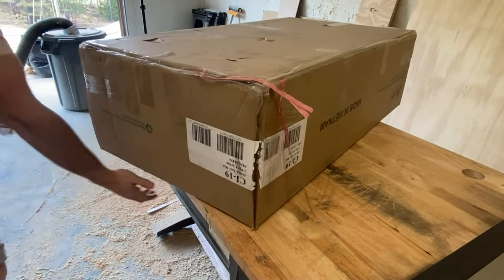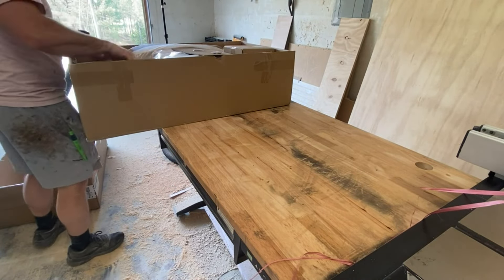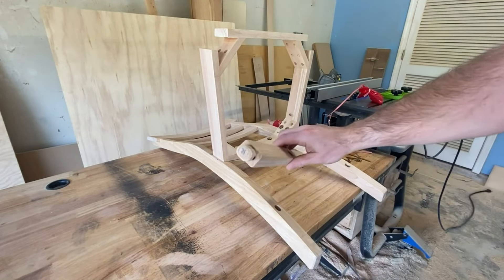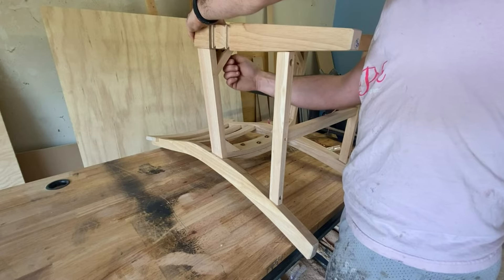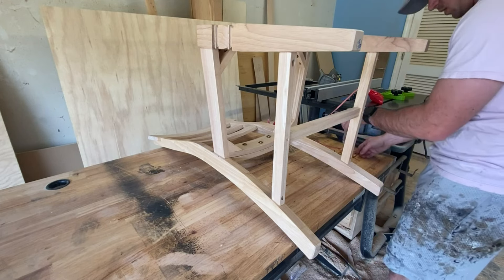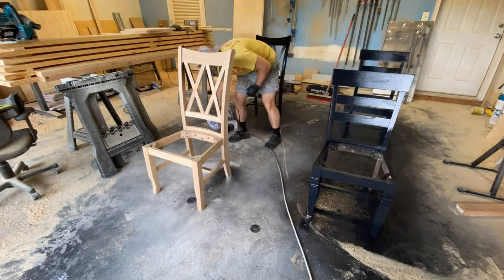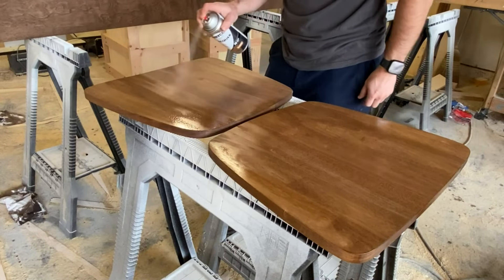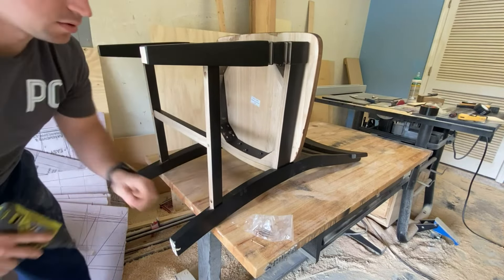Custom built chair?? Not so fast...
I get tons of questions about how I build my chairs and if they are custom. They are not custom, I purchase them off amazon raw and I charge to assemble, paint and stain to match the dining set. These are super simple to build and come at a great price!

Unfinished chair
Different design chair
Graco Paint sprayer
Wood stain
Spray lacquer
Ryobi drill